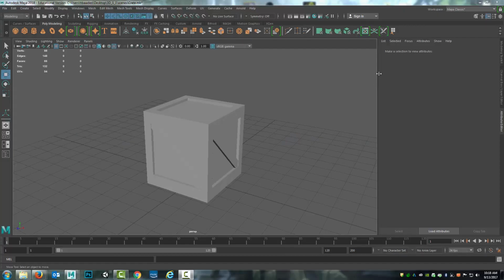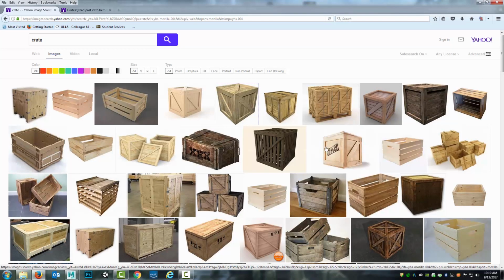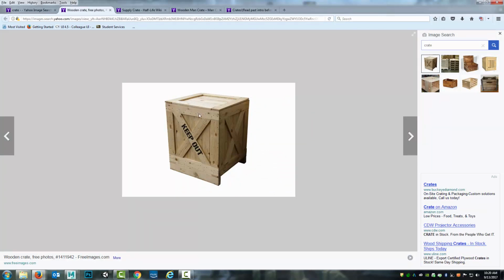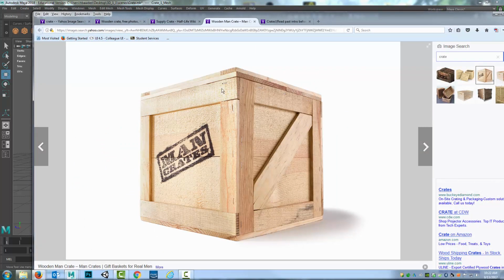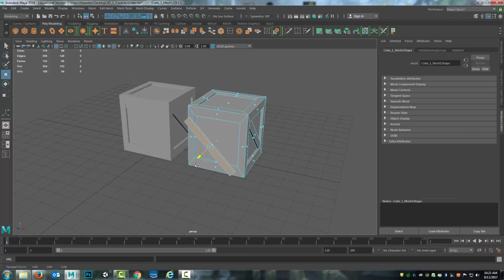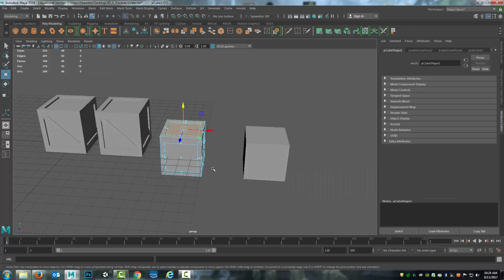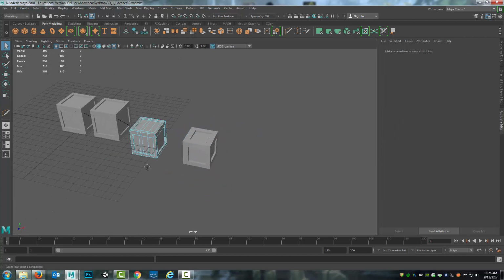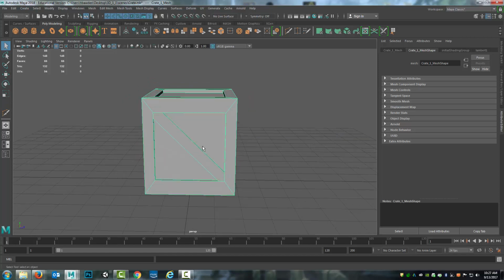6-1 Design Decisions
This video contains comments about design decisions in Maya 2018.